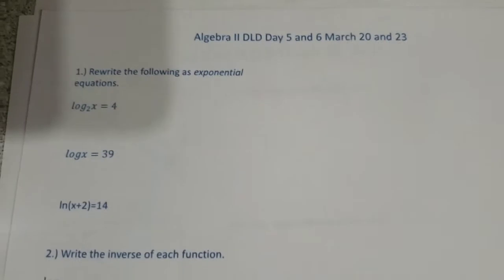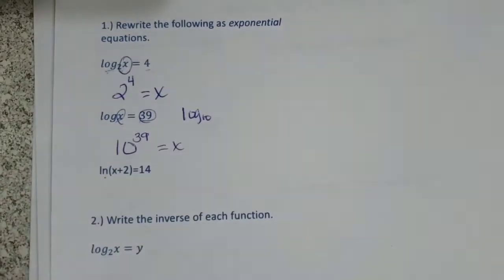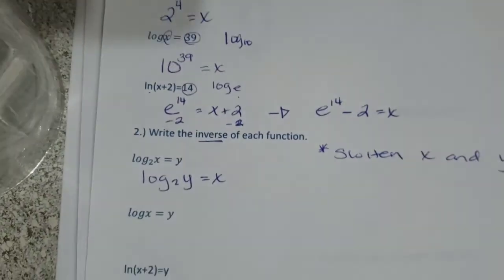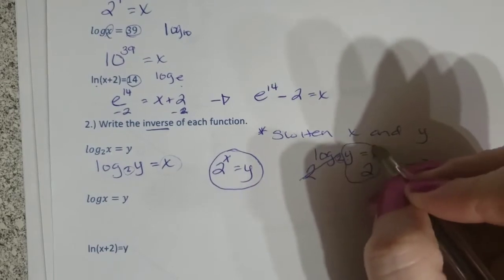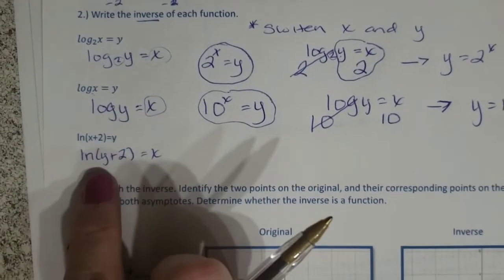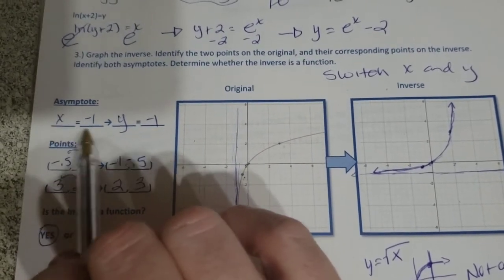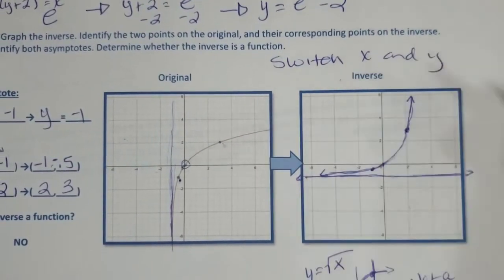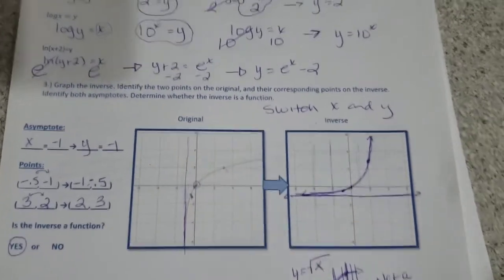Algebra 2--Inverses of Logarithms